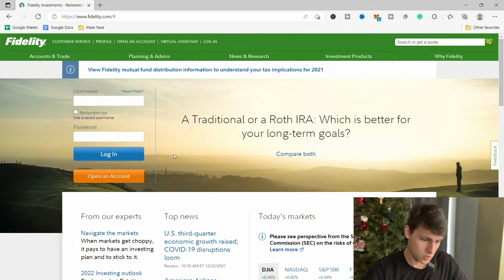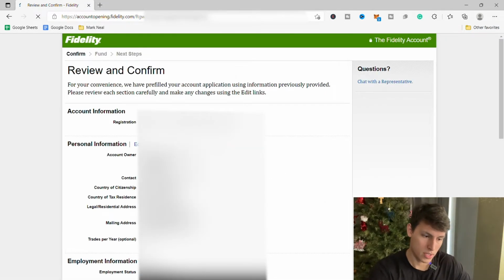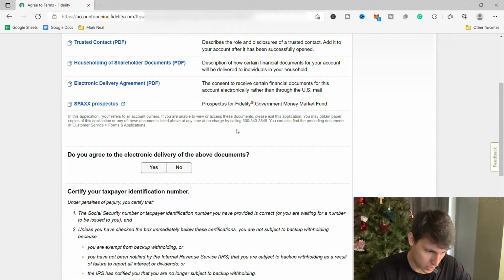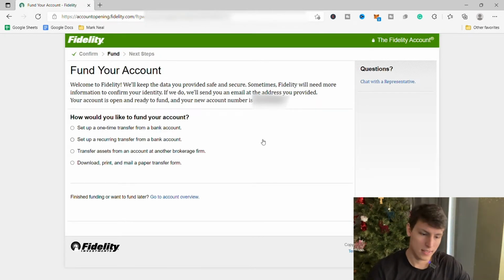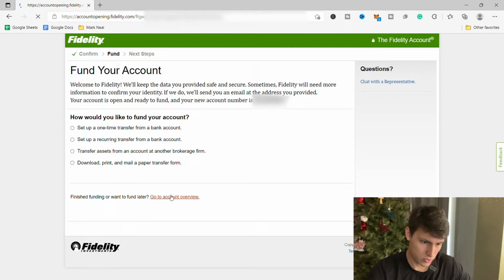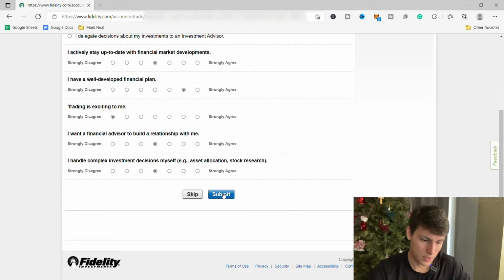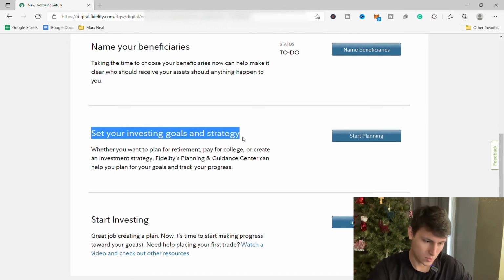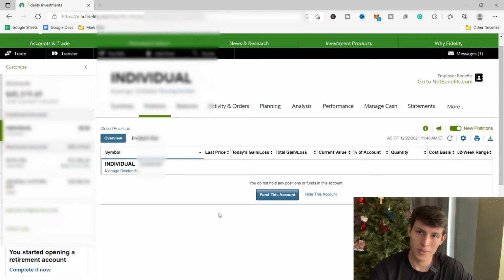How to Open a Brokerage Account With Fidelity in 2022 | Open A Stock Account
Here's a step by step video on opening a brokerage account with Fidelity so you can start investing with Fidelity. If you're not sure where to open your brokerage account, it's better to pick one and realize you'd prefer another one later than to not do anything and not invest.

Rode Wireless Go 2 (with TRSS cable needed to use microphone with phone)

--- Time Stamps ---
0:00 Just Pick One
0:33 Start